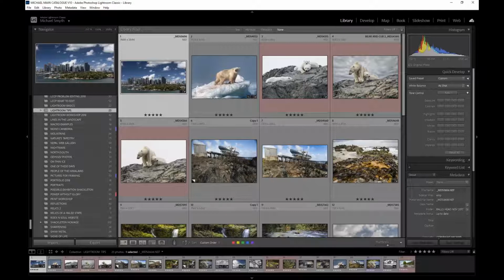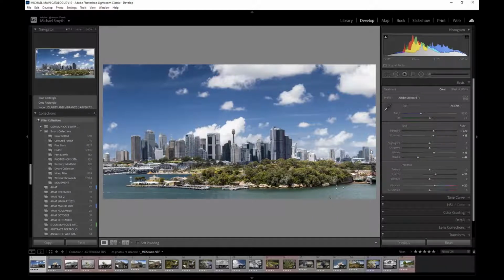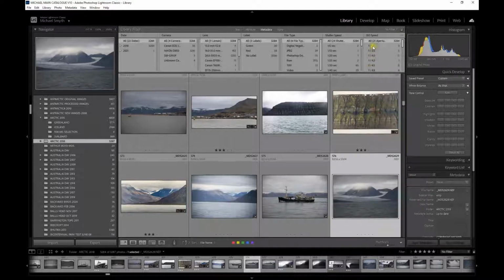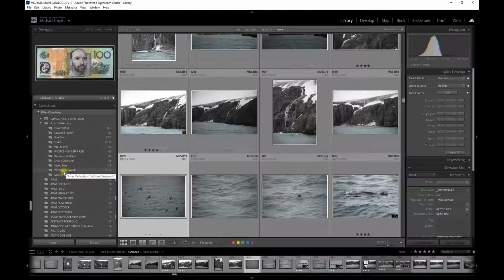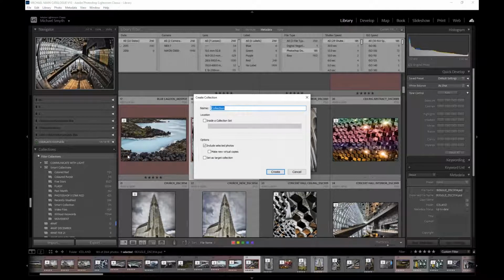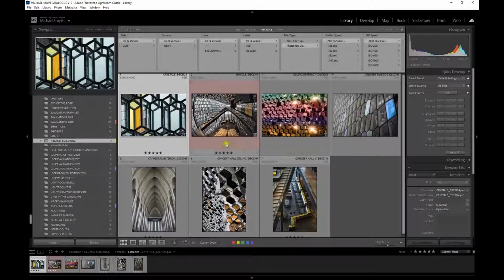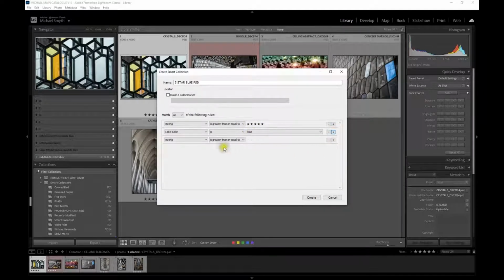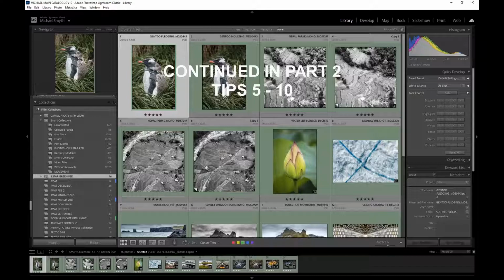LIGHTROOM 10 TIPS PART 1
In this video I share some useful tips on ways to improve your experience with Lightroom.  Part 1 contains 4 tips and Part 2 contaqins 6 tips.